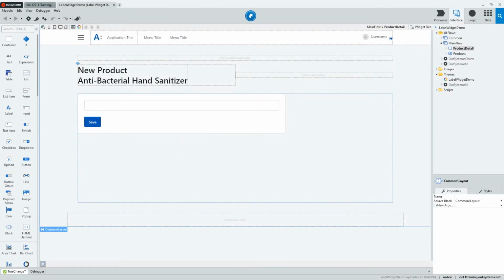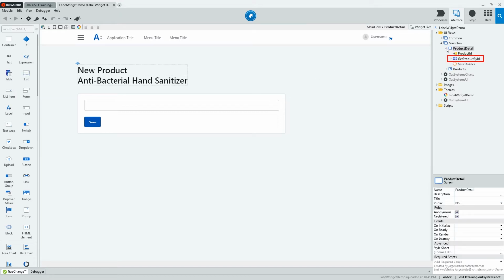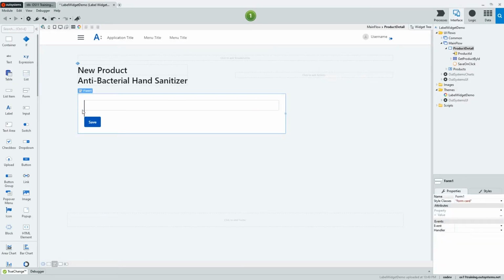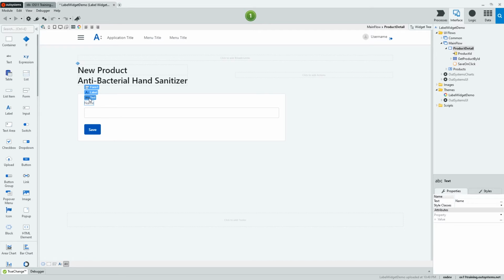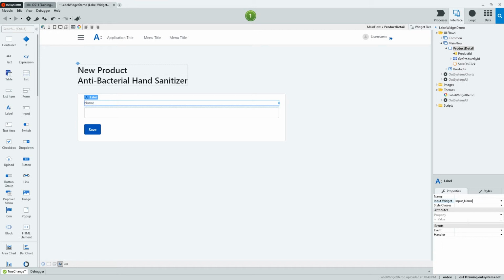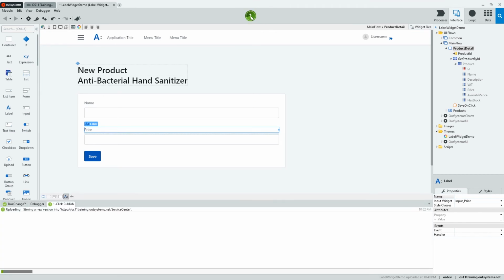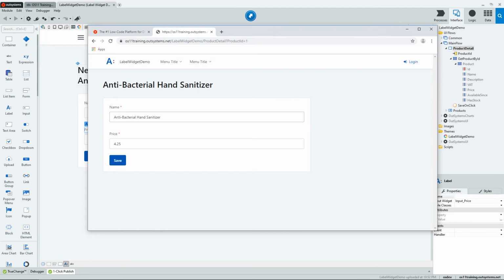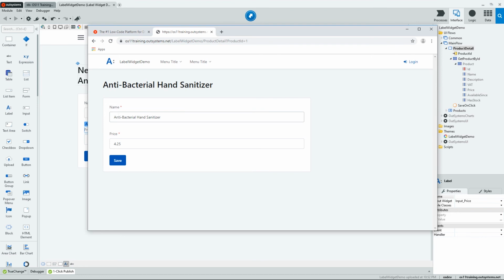8 How to use the label widget